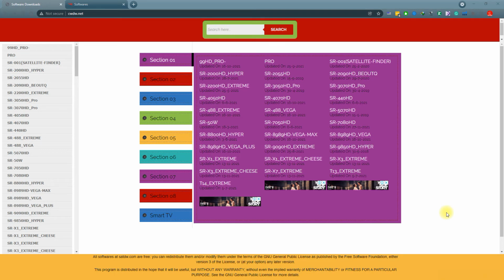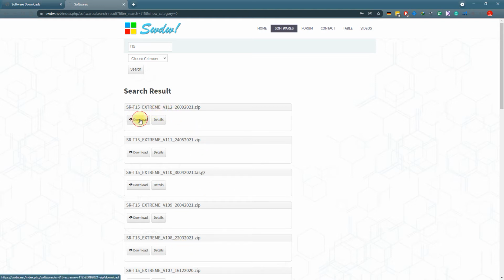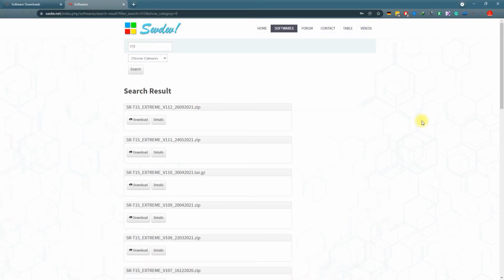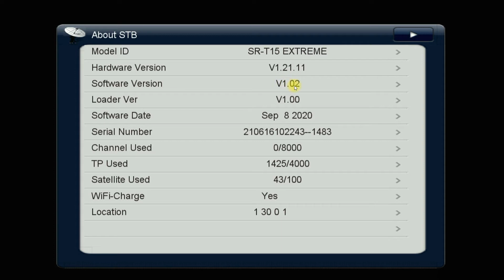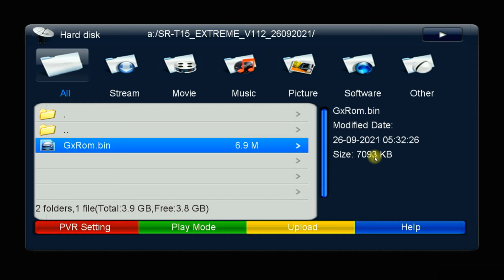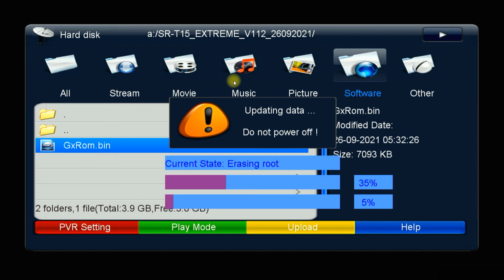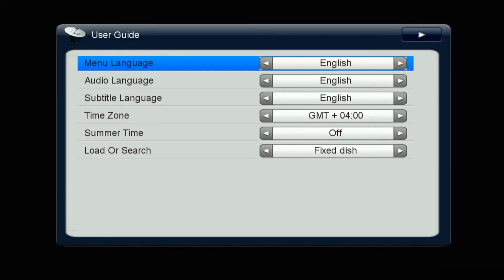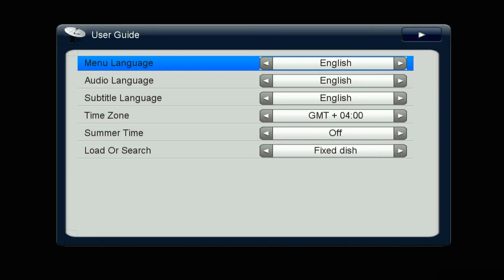How to update the software of SR T15HD Extreme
Updating the new software of SR-T15HD Extreme